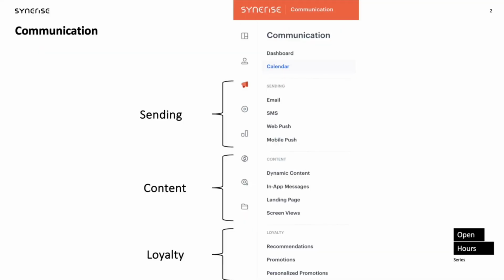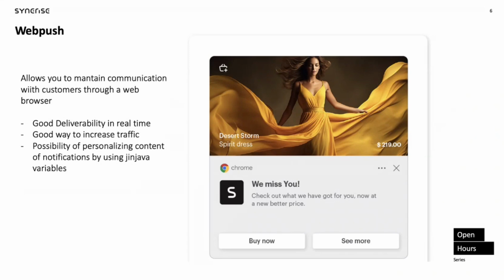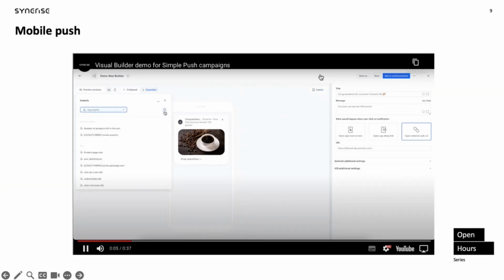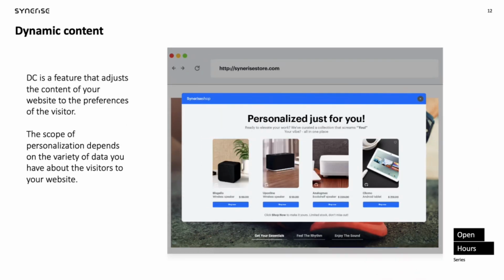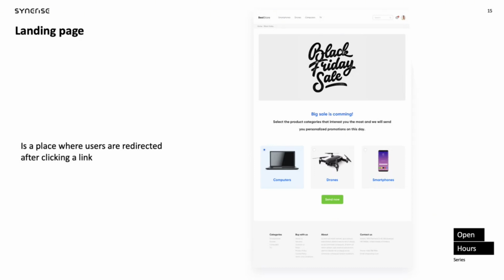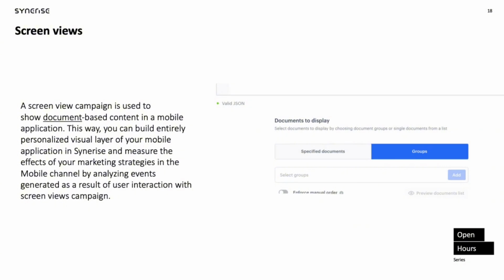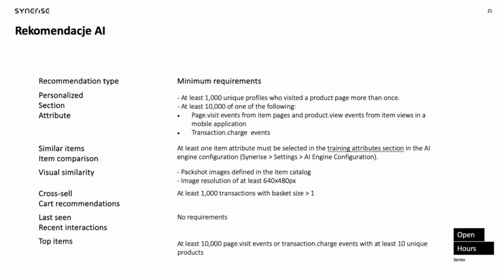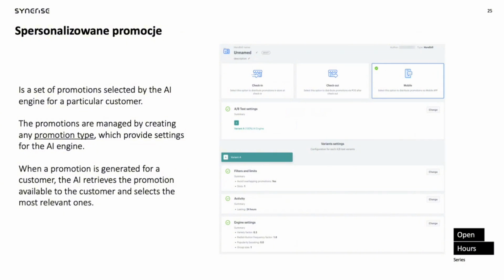Open Hours - Communication beginner level (English)